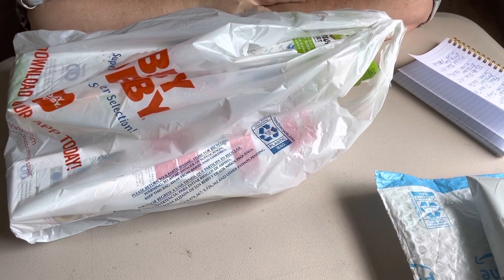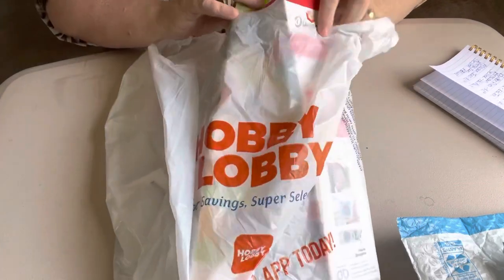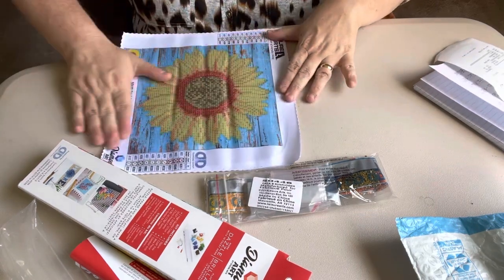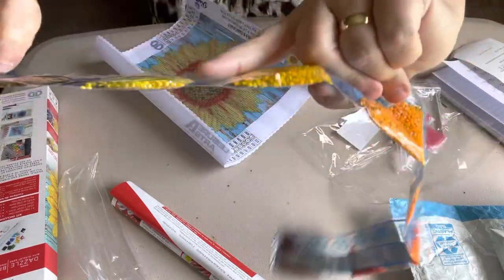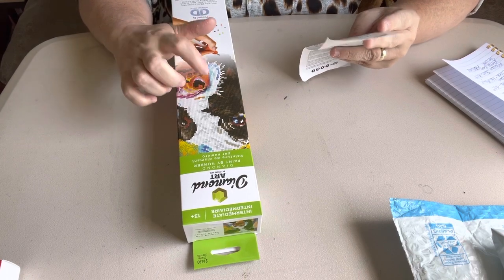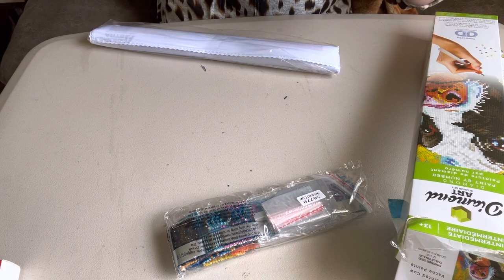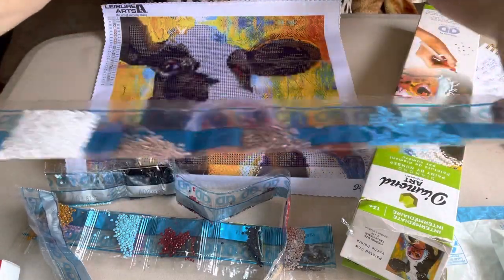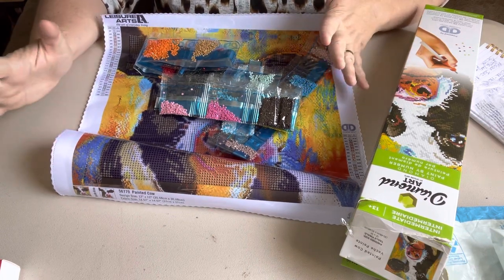Diamond Painting Haul-Hobby Lobby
Hobby Lobby Diamond Paintings